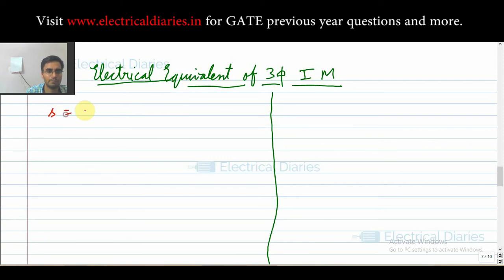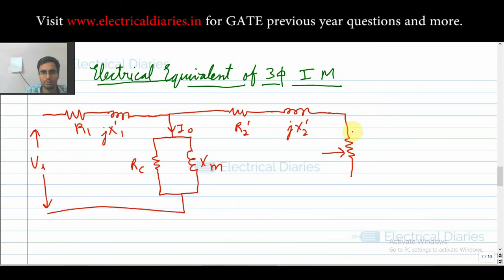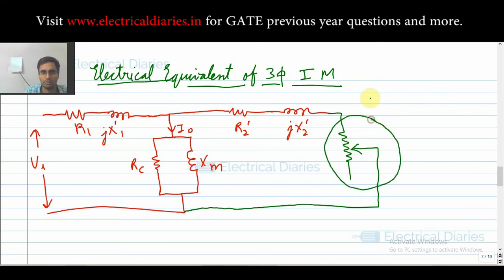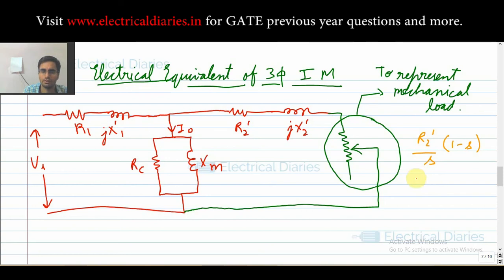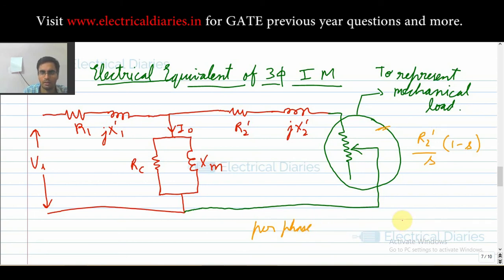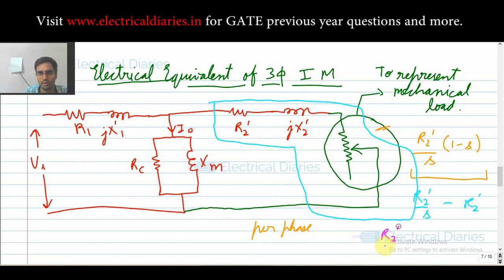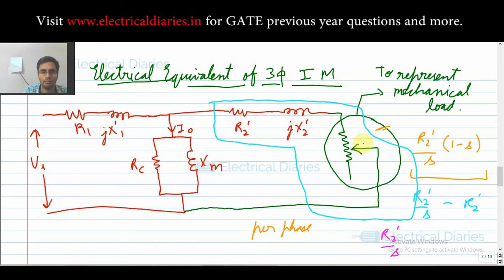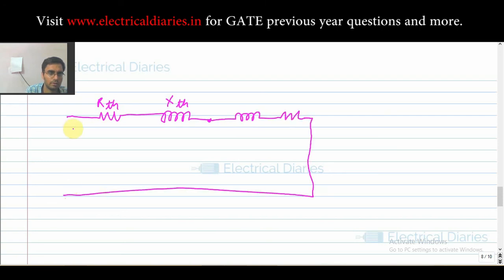Induction motor equivalent circuit | Electrical Machines | GATE EE